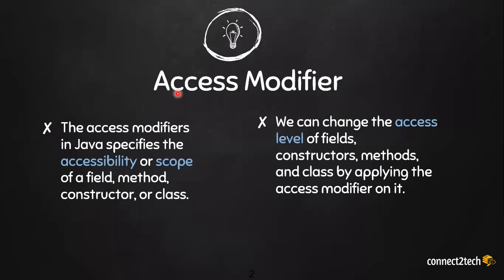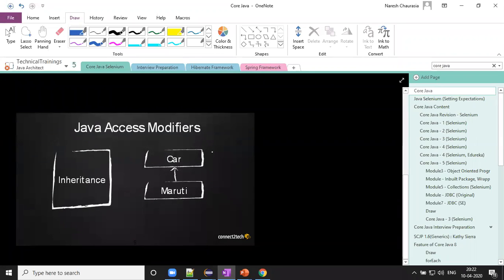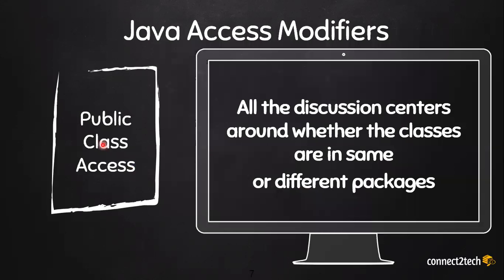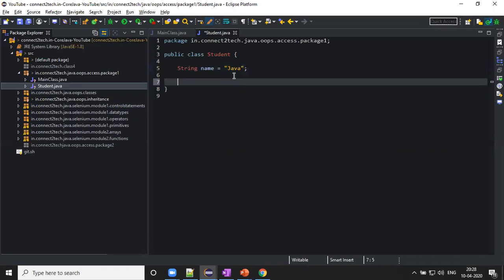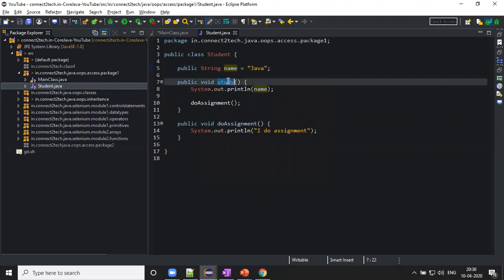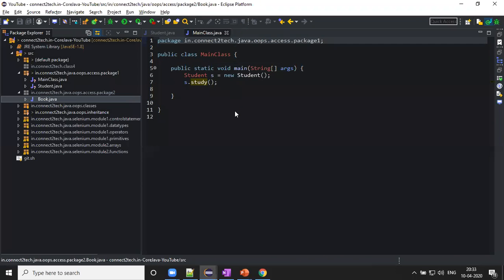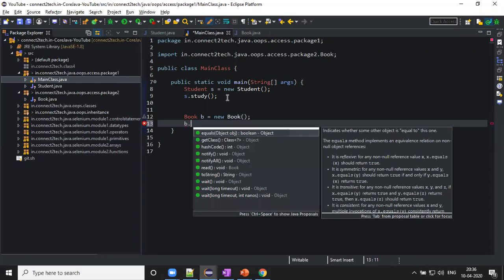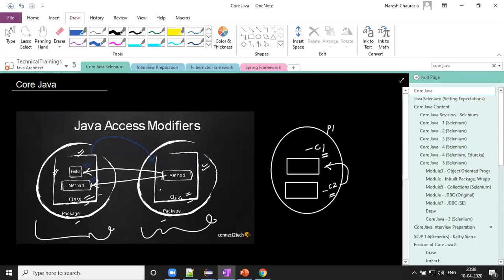Core Java (Access Modifier-Public)